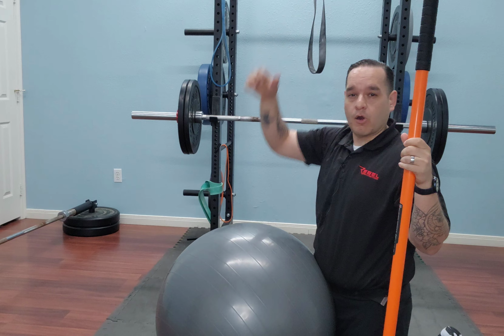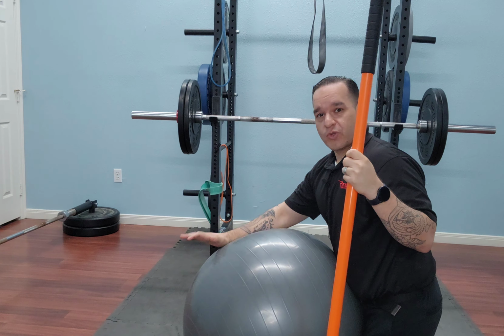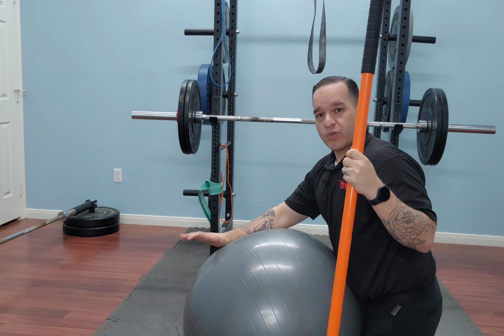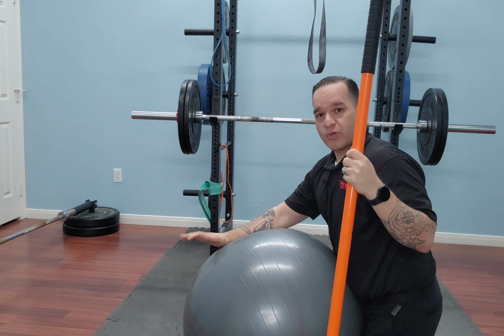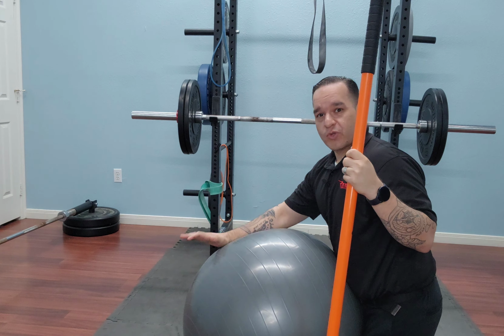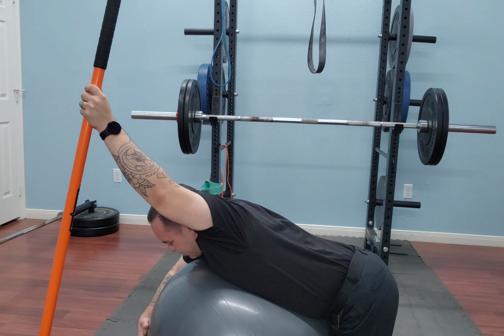Pails Rails Shoulder Flexion